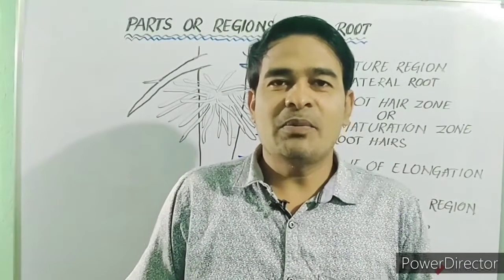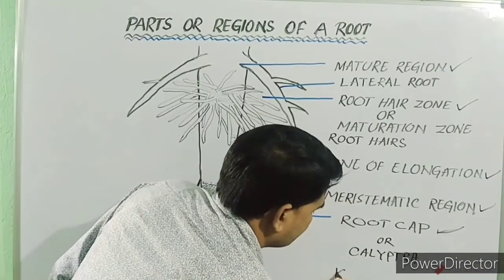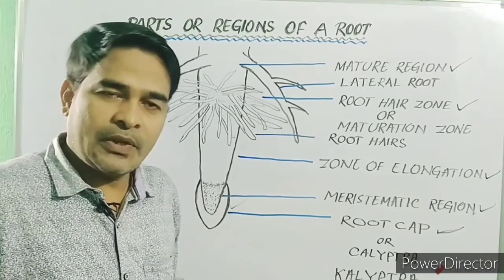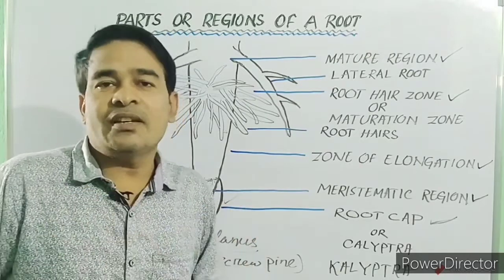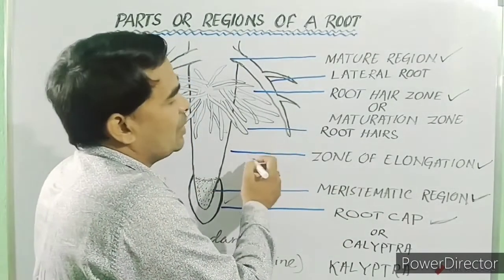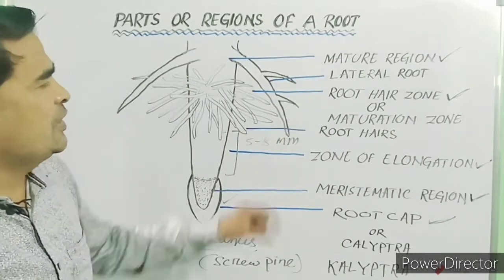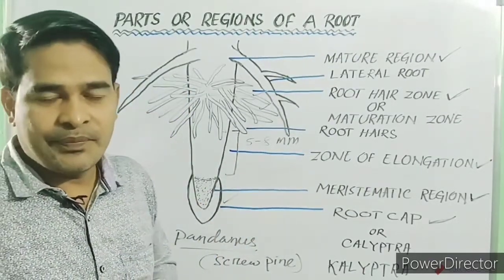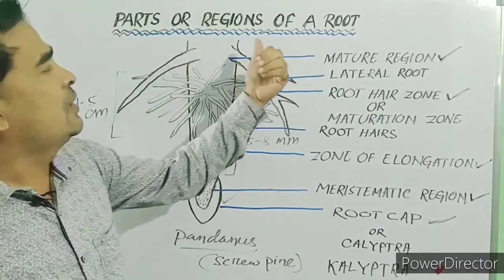Parts or Regions of a root, Morphology of Root ( Part-2), Morphology of angiosperms, NEET Biology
A Typical angiospermic root has five different regions. Those are root cap, meristematic region, zone of elongation, root hair zone and mature zone. All these zones perform their specific functions.